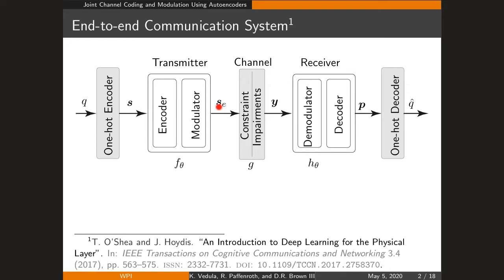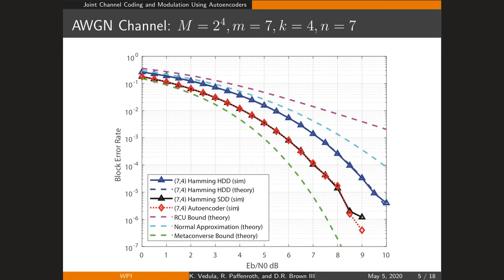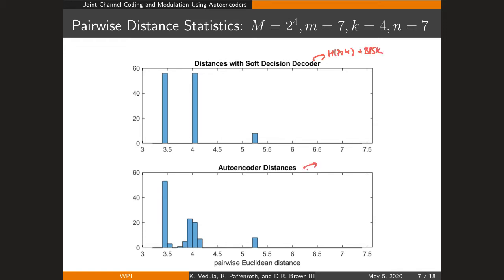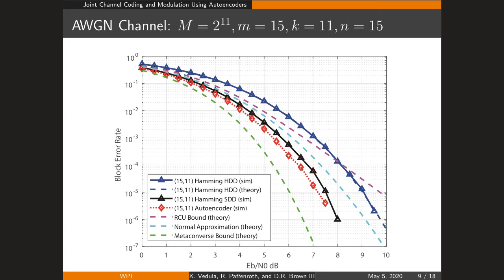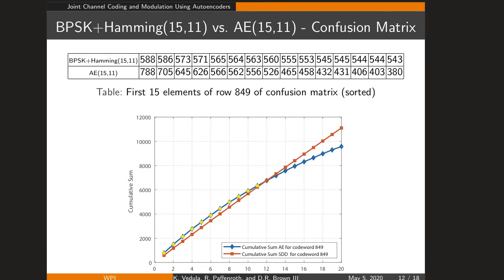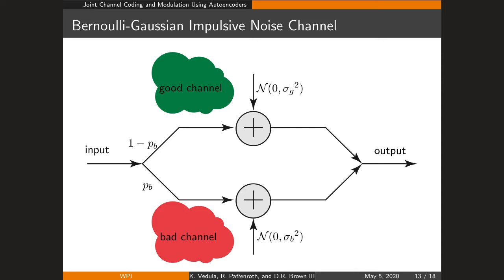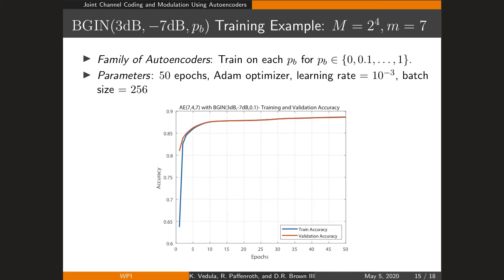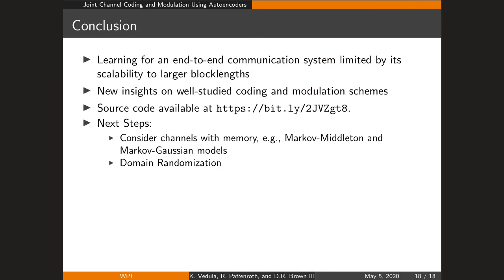Joint Channel Coding and Modulation using Autoencoders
Authors: Kirty Vedula, Randy Paffenroth, D. Richard Brown

Paper: Joint Coding and Modulation in the Ultra-Short Blocklength Regime for Bernoulli-Gaussian Impulsive Noise Channels Using Autoencoders

Published at: Proceedings of the 45th International Conference on Acoustics, Speech, and Signal Processing (ICASSP 2020). Barcelona, Spain, May 4-8, 2020.

Abstract:
This paper develops a joint coding and modulation scheme for end-to-end communication system design using an autoencoder architecture in the ultra-short blocklength regime. Unlike the classical approach of separately designing error correction codes and modulation schemes for a given channel, the approach here is to learn an optimal mapping directly from messages to channel inputs while simultaneously learning an optimal mapping directly from channel outputs to estimated messages. The block error rate (BLER) of this approach is compared against classical short blocklength linear block codes with binary phase shift keying (BPSK) modulation in additive white Gaussian noise (AWGN) and Bernoulli-Gaussian impulsive noise (BGIN) channels. For AWGN channels, numerical results show that the autoencoder can achieve better BLER performance than BPSK modulated Hamming codes with maximum likelihood decoding. For BGIN channels, numerical results show the autoencoder achieves uniformly better BLER performance than conventional block codes with BPSK modulation, even with impulsive noise mitigation techniques such as blanking and clipping. The proposed architecture is general and can be modified for comparison against other block coding schemes and higher-order modulations.